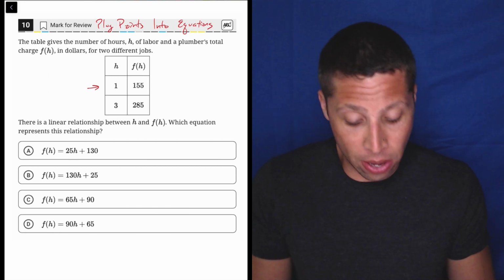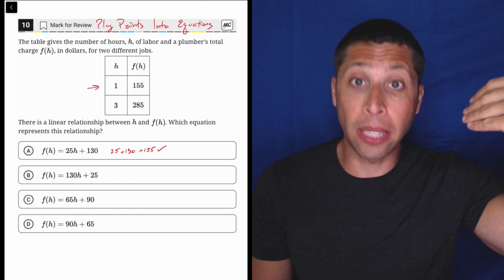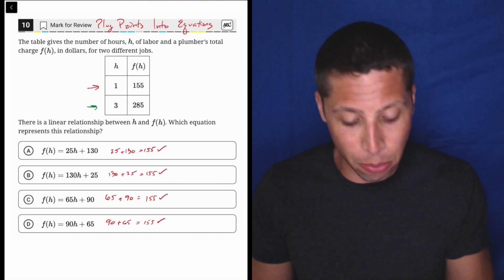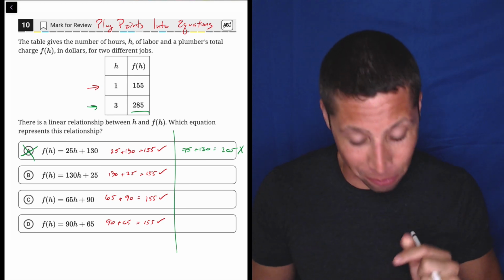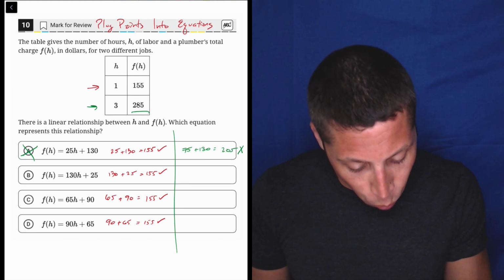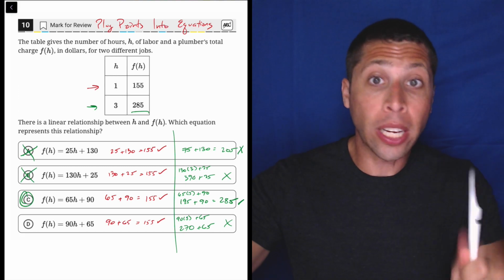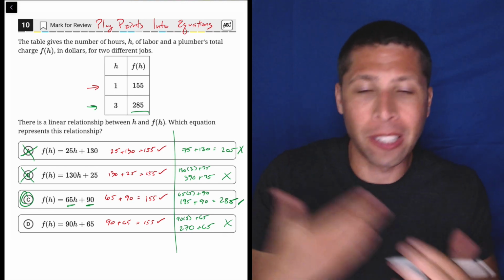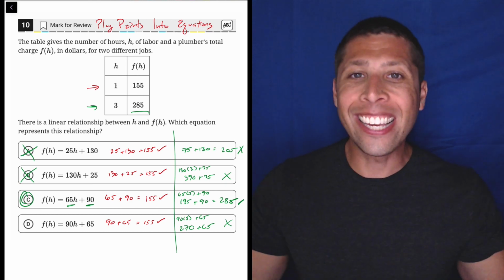Digital PSAT 1, Math Module 2H, Question 10 (xy-plane)